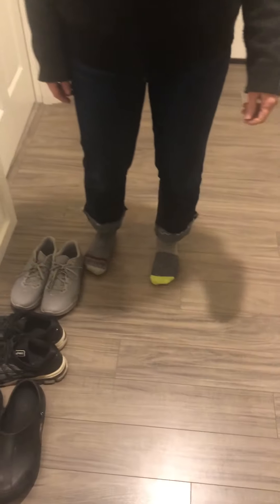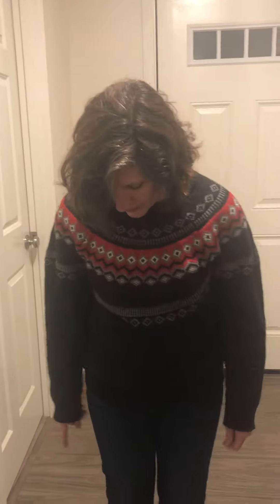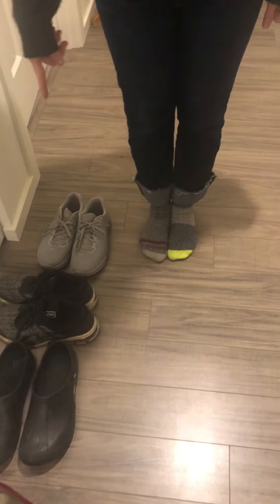This way and that way movement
The Clothes Study-Anytime movement for family